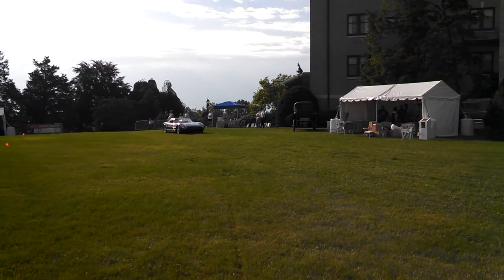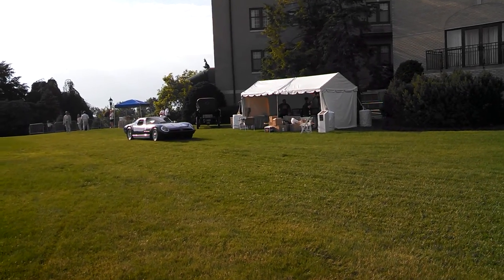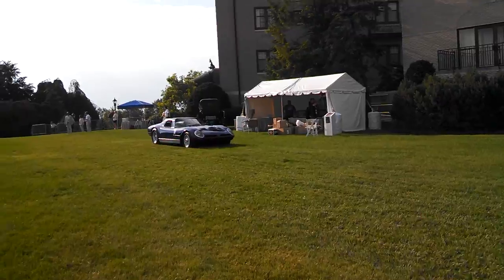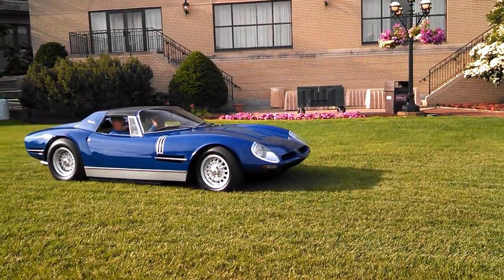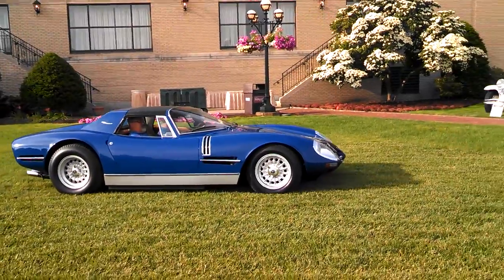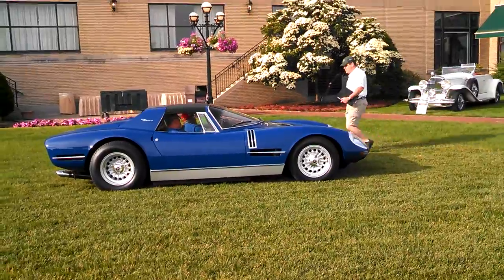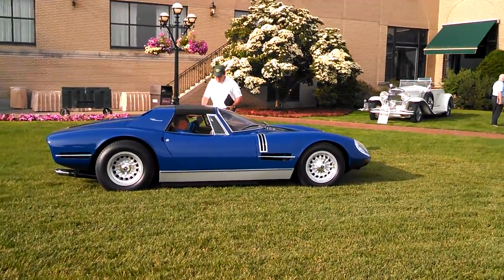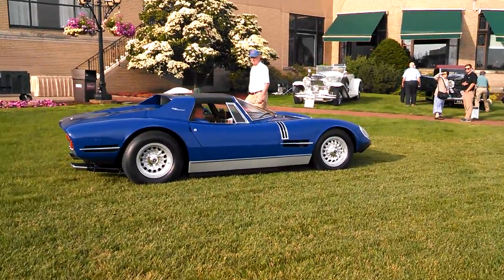Elegance at Hershey 2013 1967 Bizzarrini Spyder SI Targa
A sweet blend of American power ( 327/350 Corvette engine ) and Italian style and chassis.
Giotto Bizzarrini left Iso and continued the building the car he designed, the Grifo under his name. A total of 149 were build including 3 Spyders ( 1 prototype and 2 production cars ). The Spyder features a T top and was built by the coach builder, Stile Italia. Yes, chassis flex was a problem.